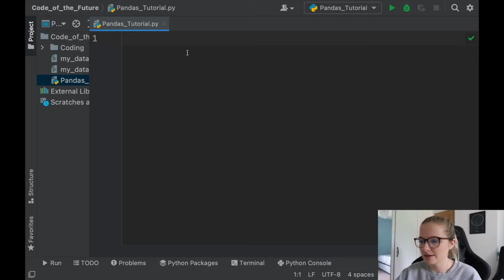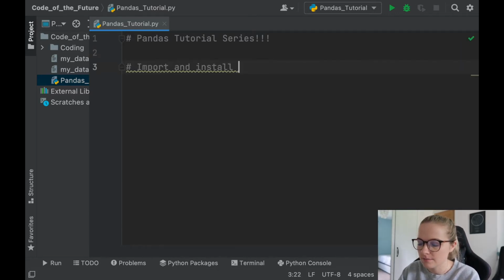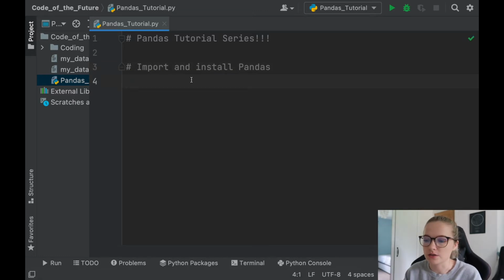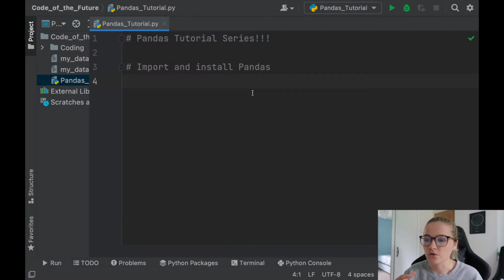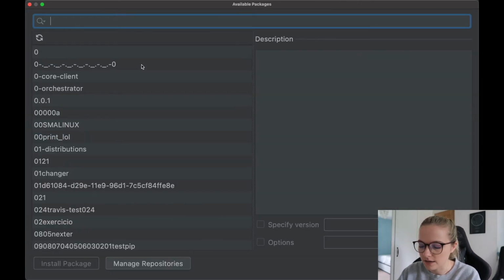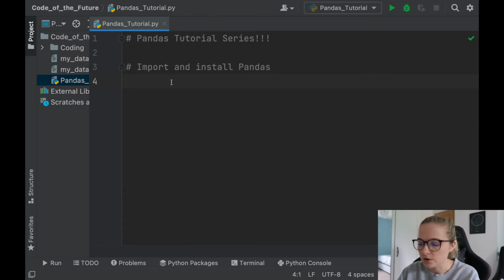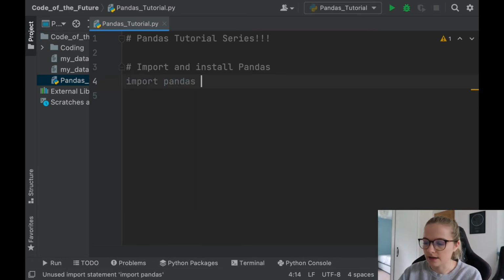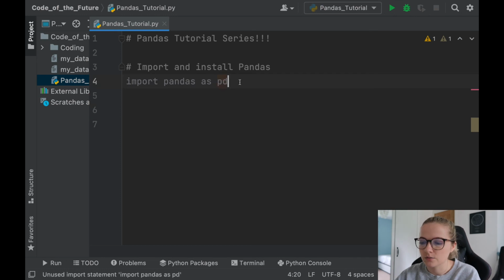Python Pandas Tutorial #2 for Beginners - Installing Pandas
In today's video, we continue with the Python Pandas tutorial series for beginners! In today's video, we show you how to install Pandas!